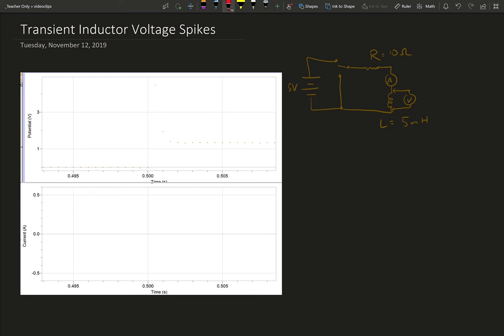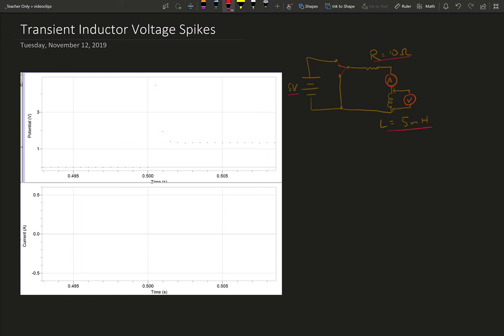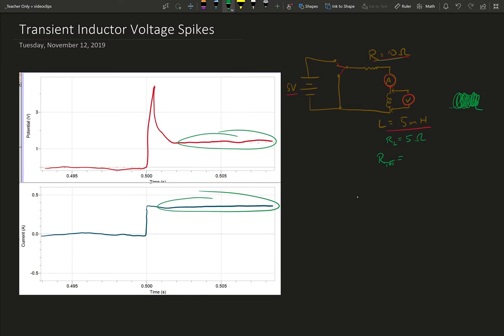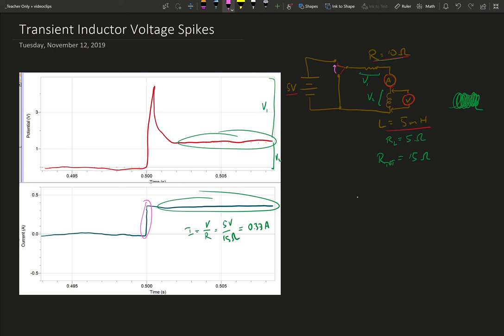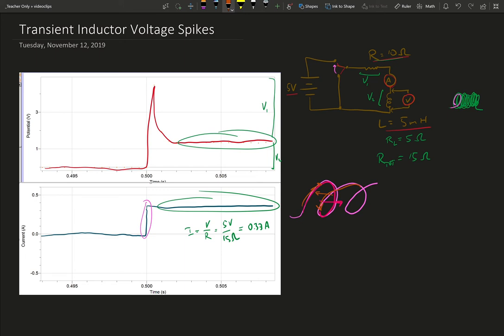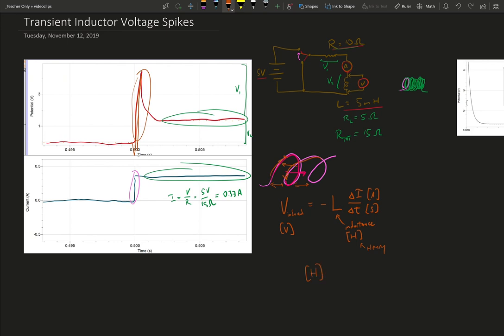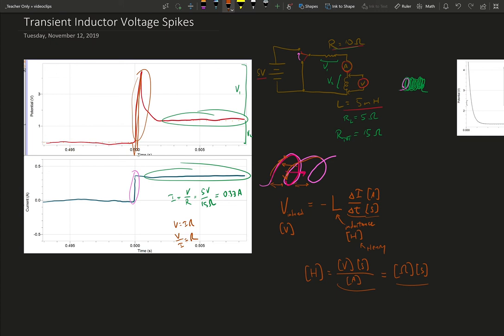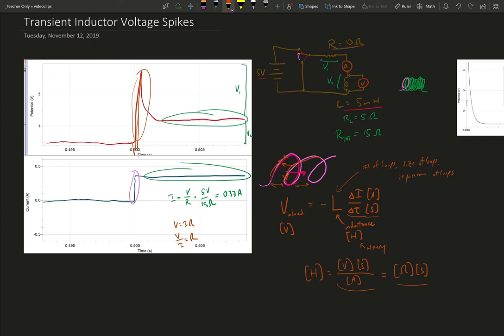Inductors.02 Induced Voltage Transients & The Henry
A description of induced voltage transients in an RL circuit and an explanation of the henry as the unit of inductance.